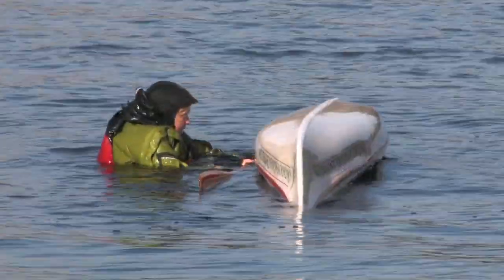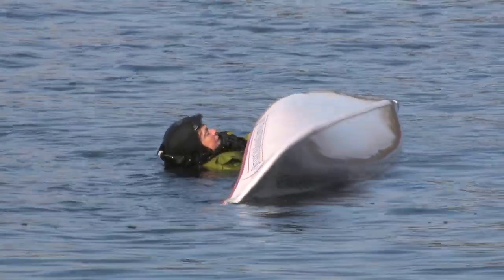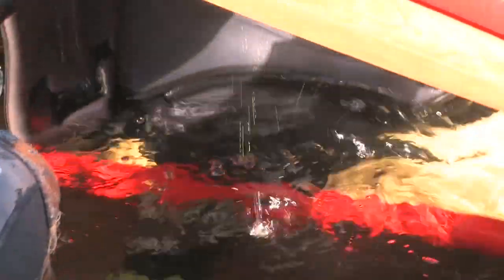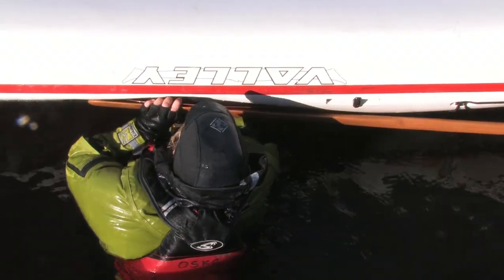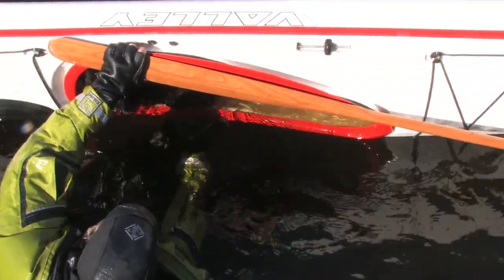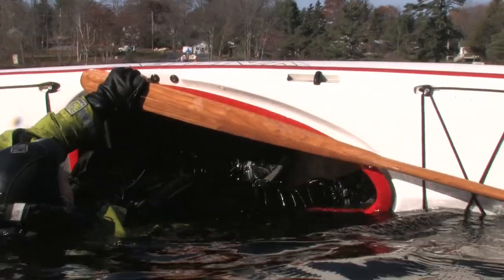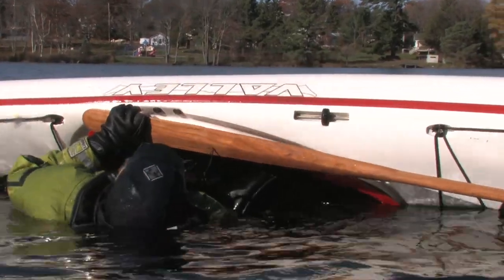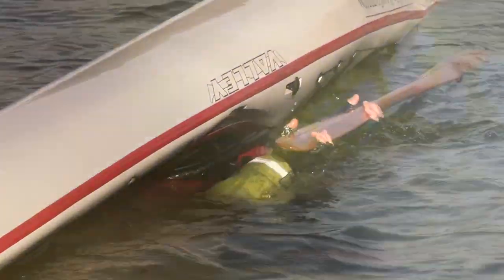Master the Sea Kayak Re-Enter and Roll for Faster Self-Rescues | Adventure Kayak | Rapid Media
Dympna Hayes from Ontario Sea Kayak Centre shares step-by-step tips that make performing a re-enter and roll in your kayak simple and straightforward.